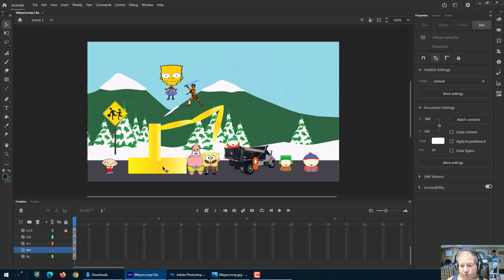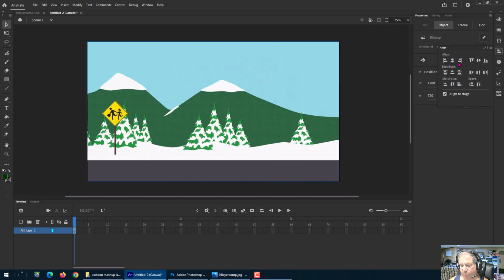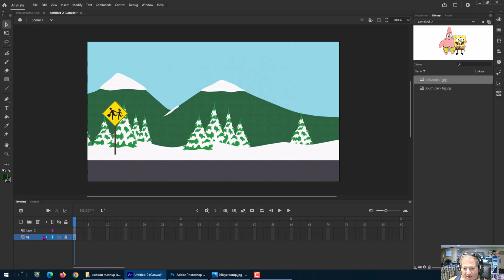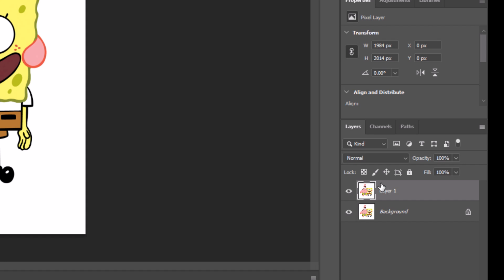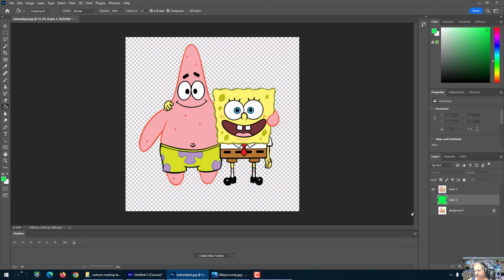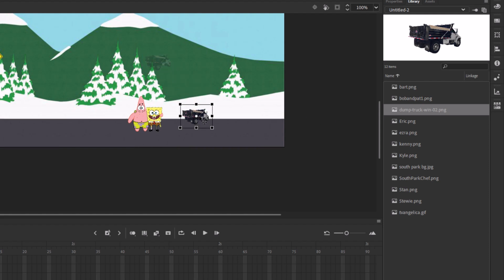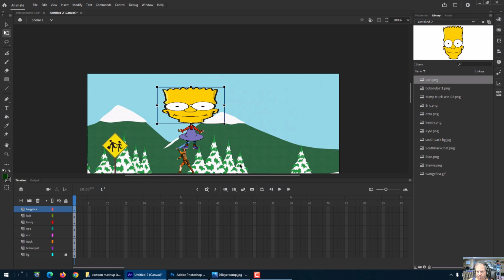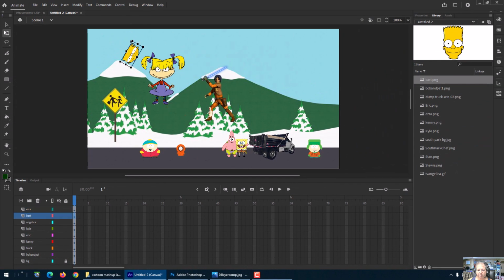cartoon mashup layers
Mr. Guarino from Harrison High School teaches his students how to import assets onto different layers in Adobe Animate ensuring cartoon characters have transparent backgrounds.